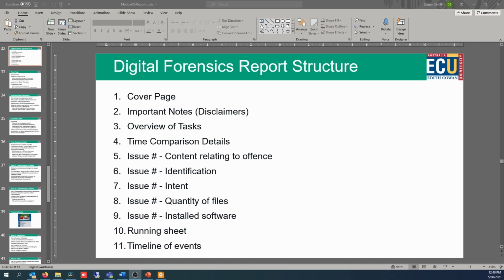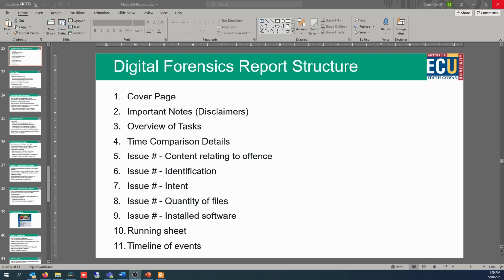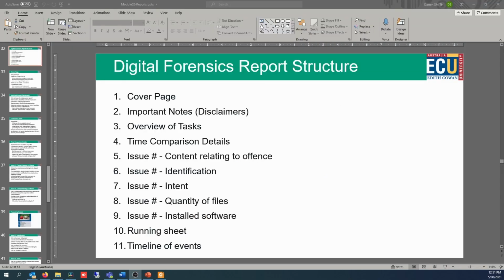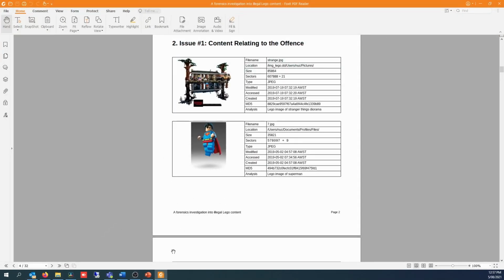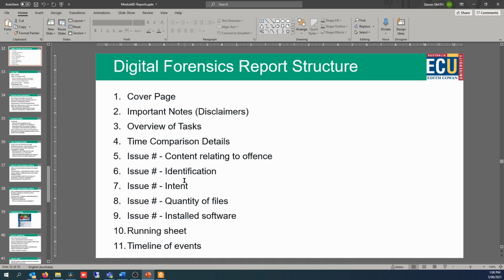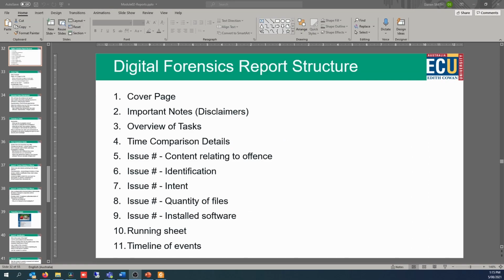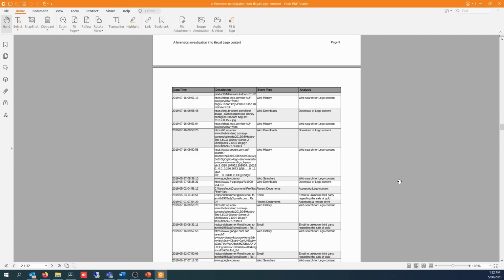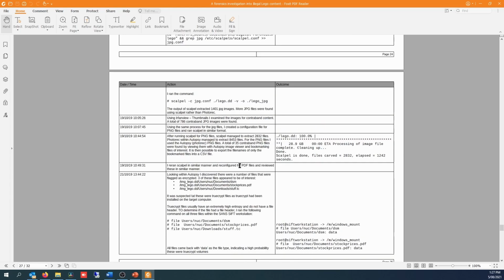Digital Forensic Reporting